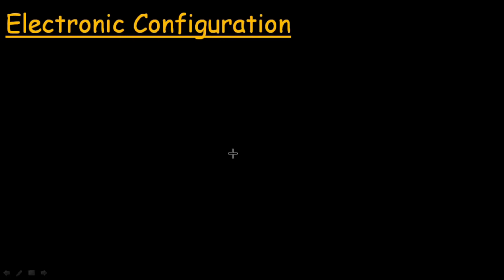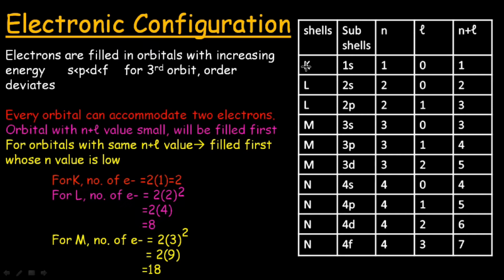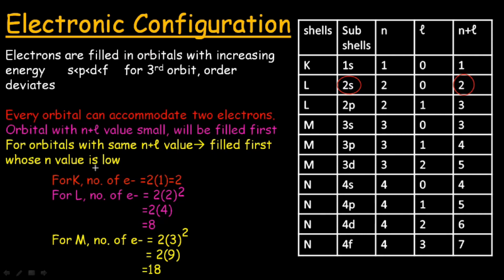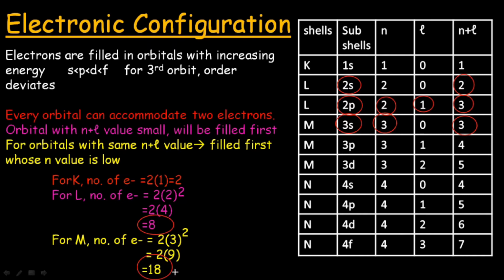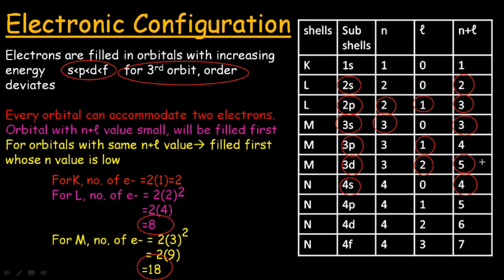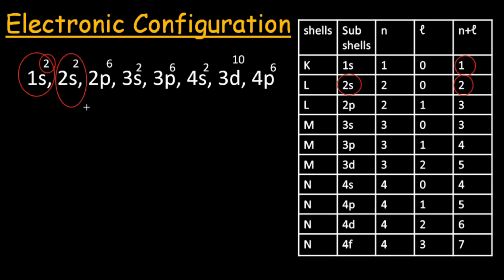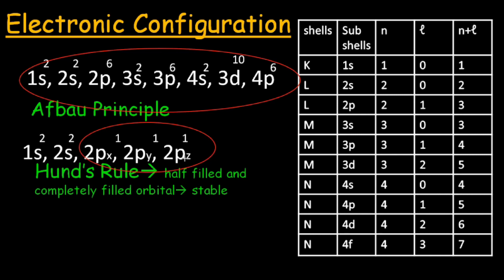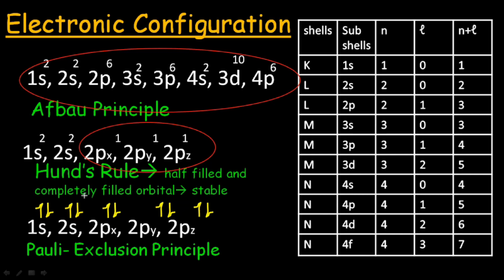Electronic Configuration | K L M N electronic configuration | Basic Chemistry Crash Course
In this video, we're going to be looking at the electronic configuration of the elements, starting with K L M N. This video is a basic chemistry crash course, so if you're looking to brush up on your chemistry, then this is the video for you!

By the end of this video, you'll know everything you need to know about the electronic configuration of the elements, and you'll be able to understand and remember this information quickly and easily. So sit back and buckle in — it's going to be a bumpy ride!